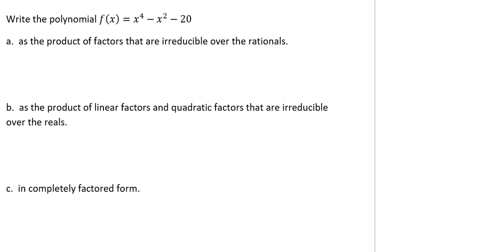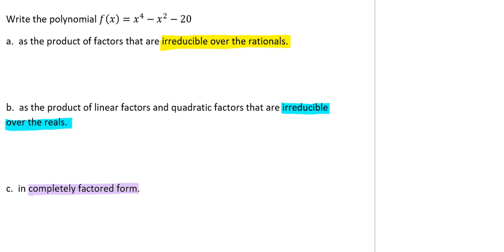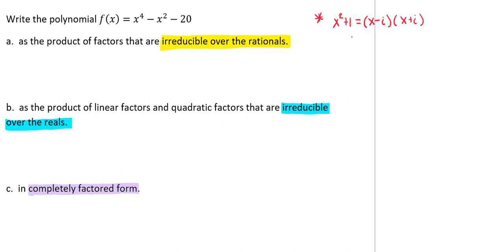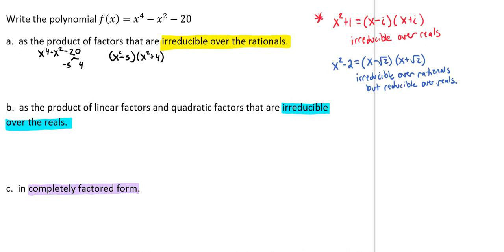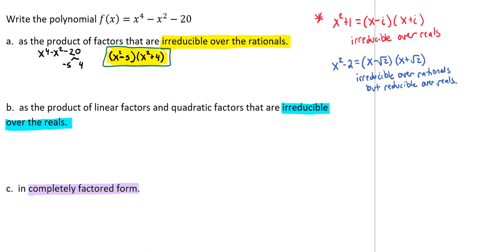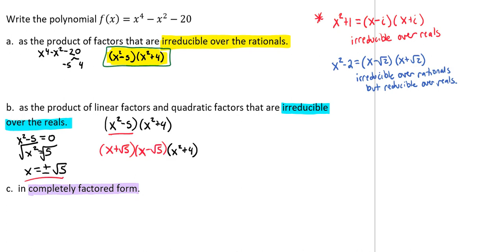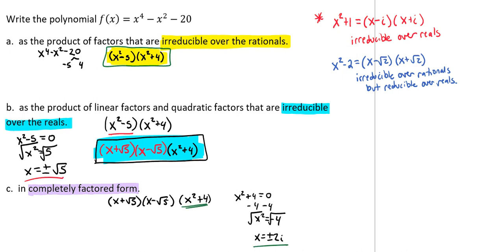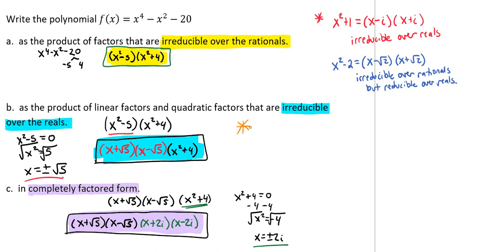Writing the Polynomial as the Product of Factors Video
This video goes through an example of writing a polynomial as the product of factors that are irreducible over the radical, irreducible over the reals, and that is completely factored.